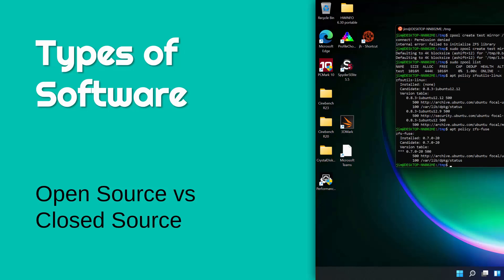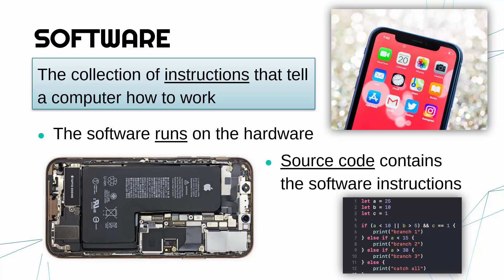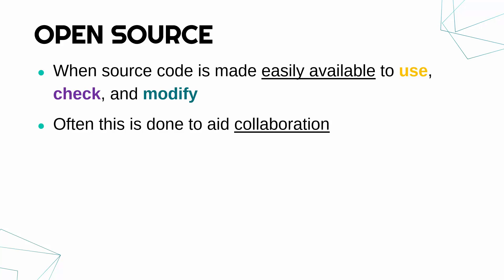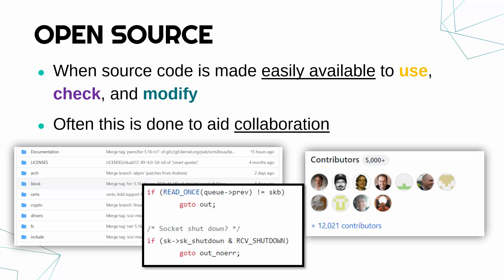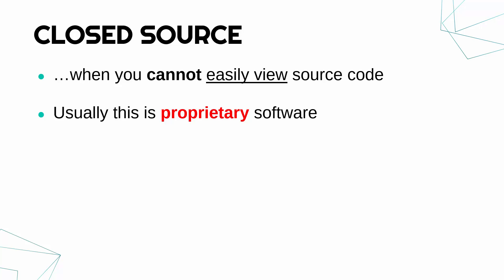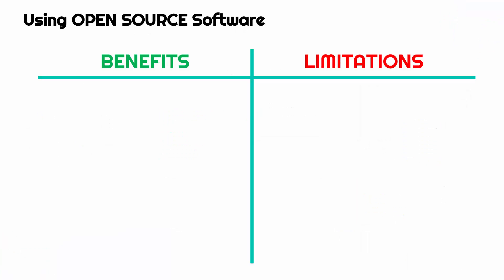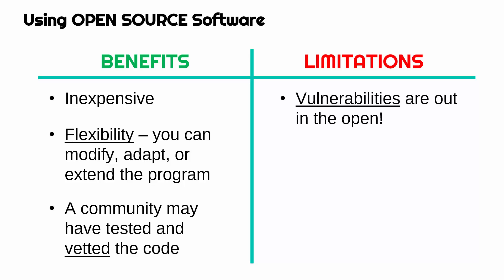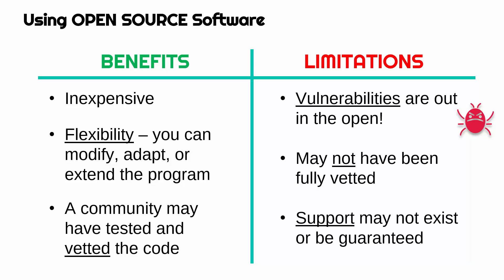Open and Closed Source Software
Defining what is meant by software before going through the difference between open and closed source software, including pros and cons of each type.

This video is primarily designed for the written Unit 1 exam (Fundamentals of IT) for the OCR Cambridge Technicals (CTEC) Level 3 Information Technology qualifications. Video #1 of LO2 (Understand computer software).

For the ordered playlist of videos for the CTEC IT Fundamentals of IT (Unit 1) exam,